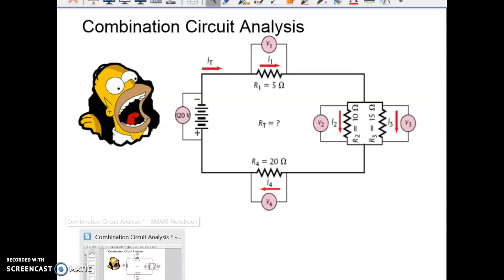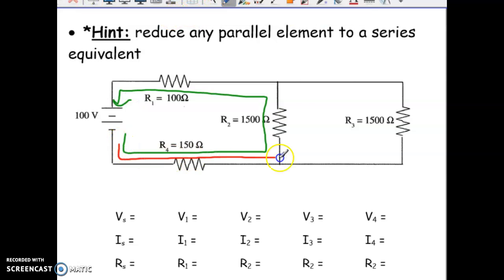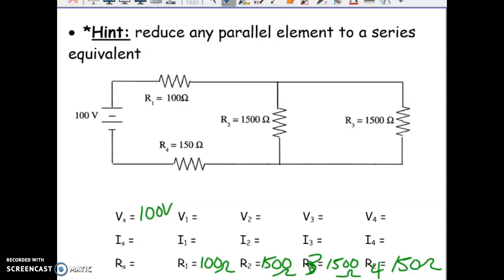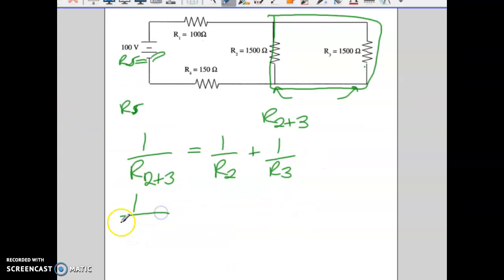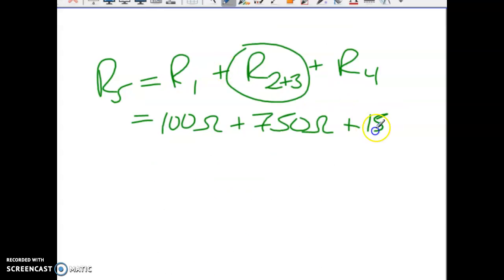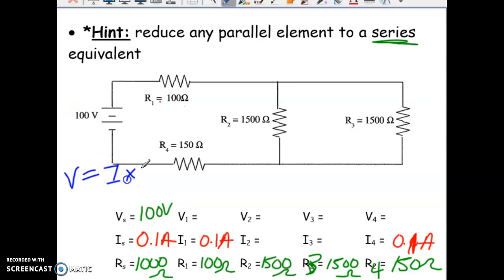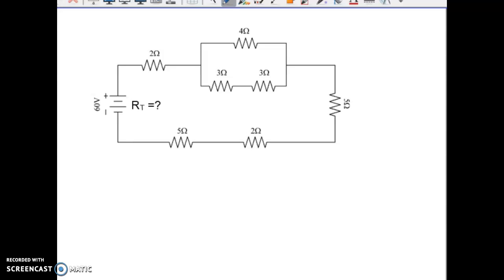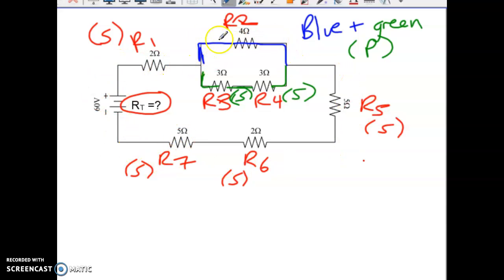combo circuits part 1